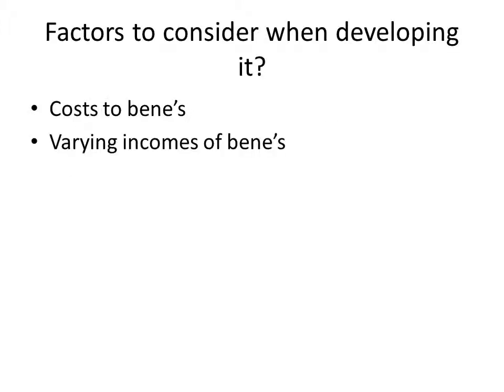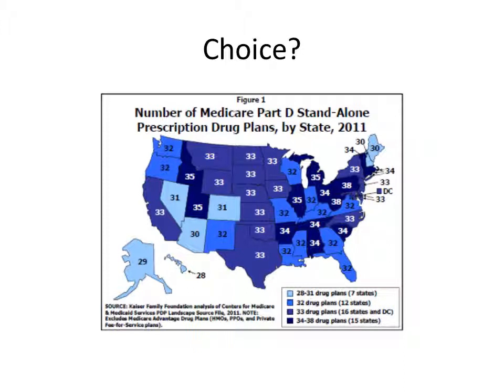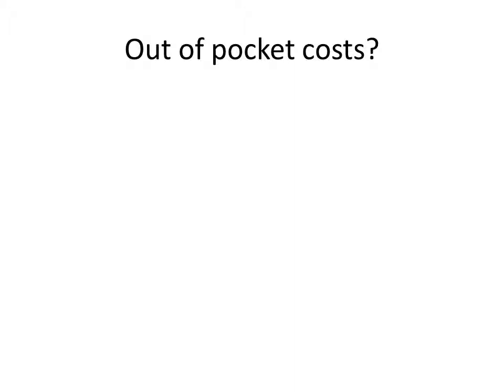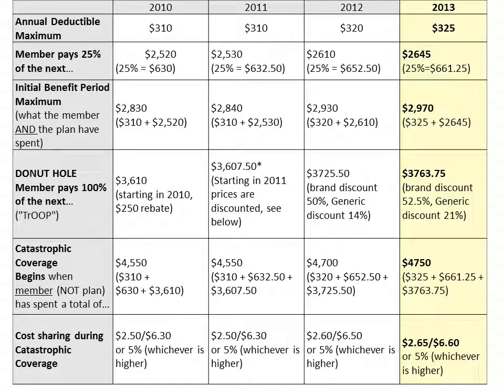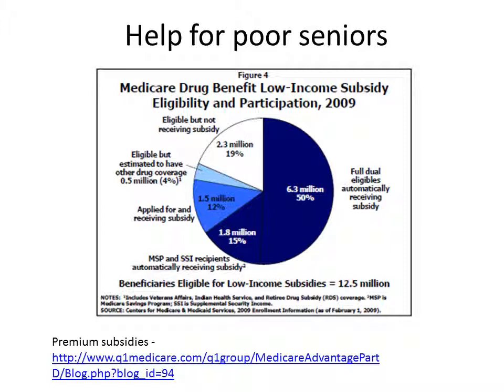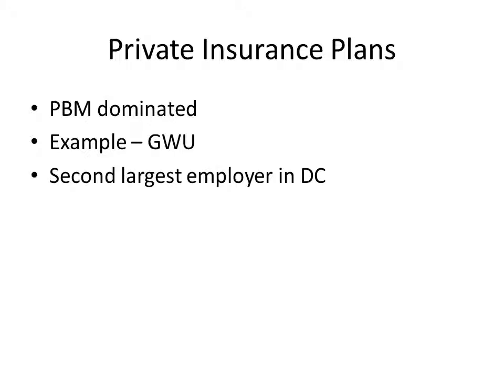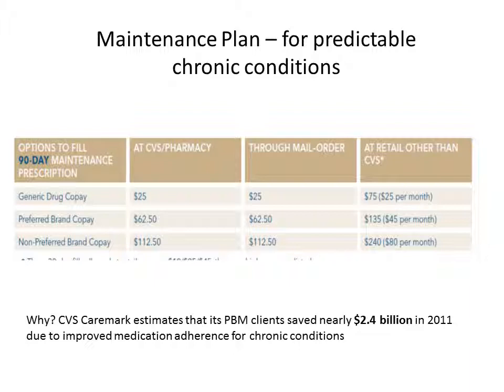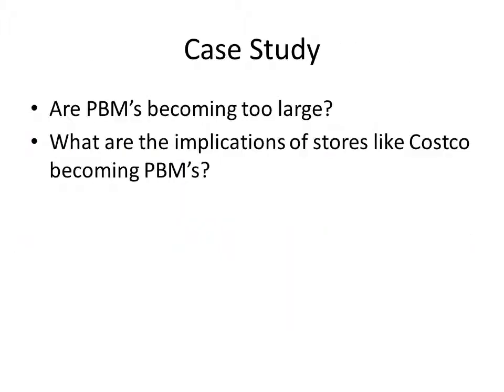Class 6 slides Narrated Pharma Policy